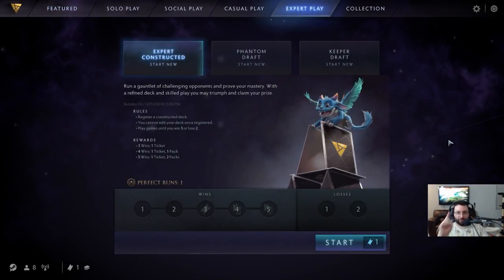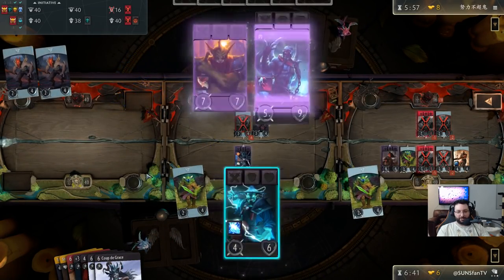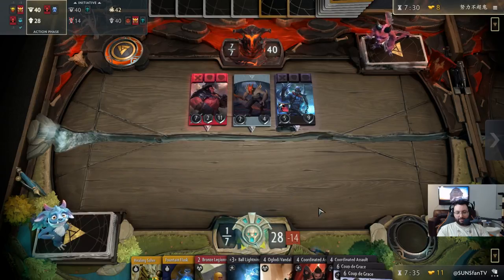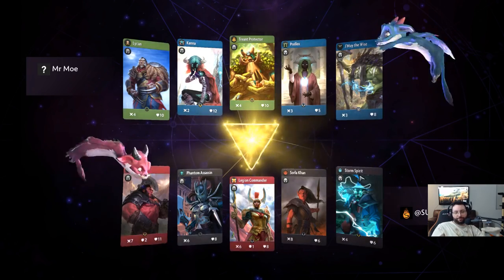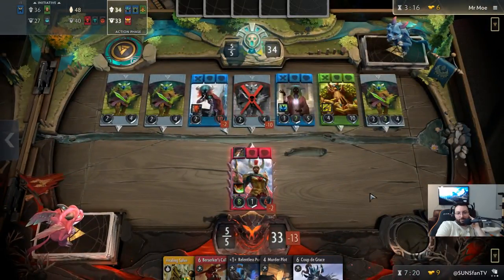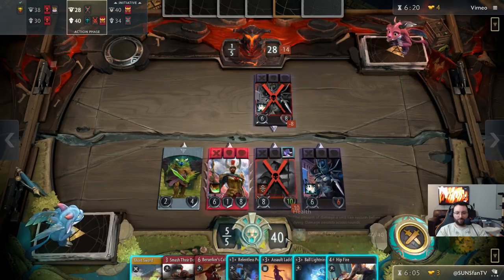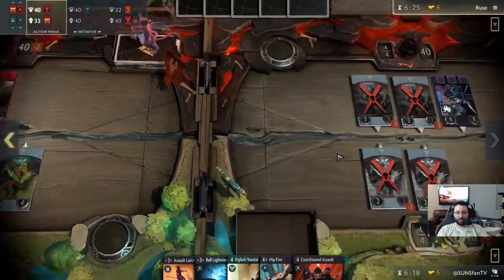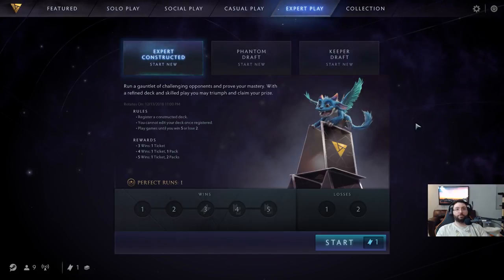Artifact: Full Expert Constructed Run - Ep. 1